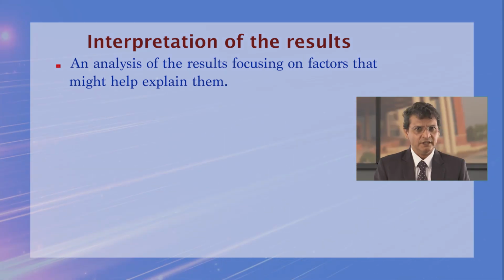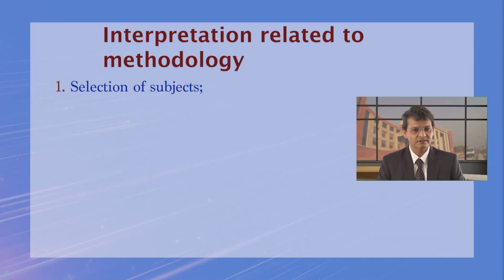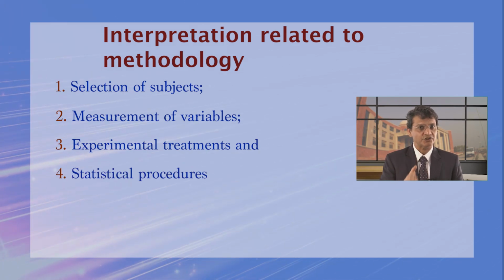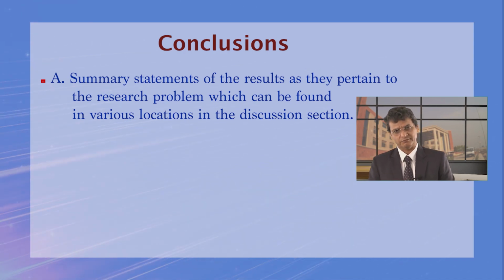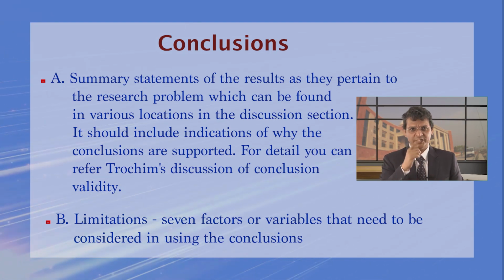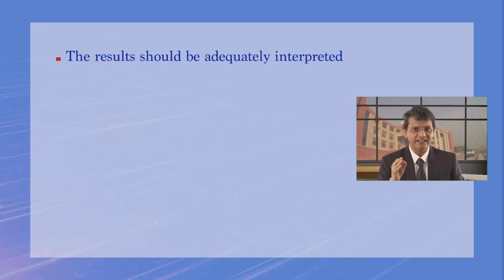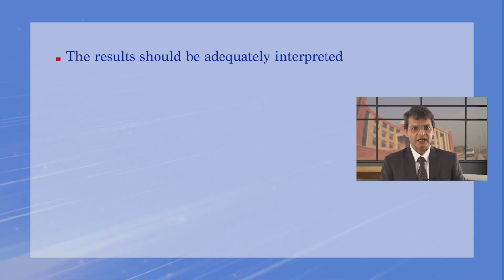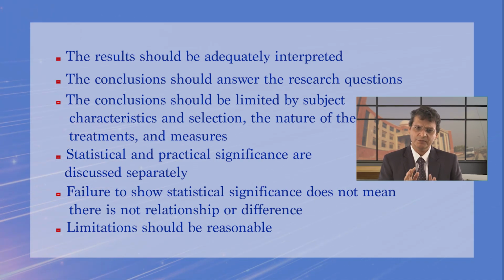Interpretation of Interpretation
The topic of this video is Interpretation of Interpretation. This video is a part of online refresher course in education, entitled, ‘Concerns in Educational Research and Assessment’ by National Resource Centre (NRC) for Education, Central University of South Bihar, Gaya under ARPIT 2019. In this video the presenter has critically analysed  and examined issues and concerns related to the interpretation of research.